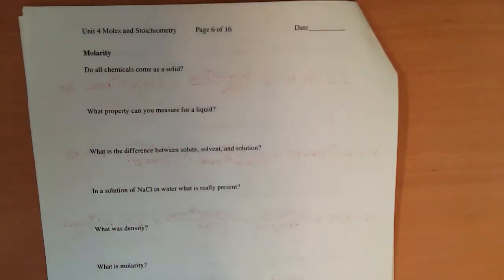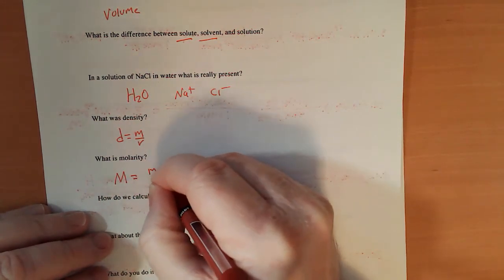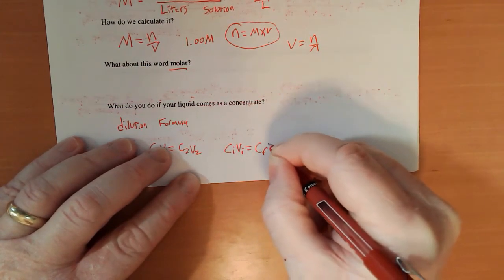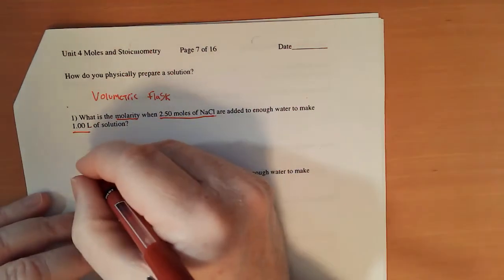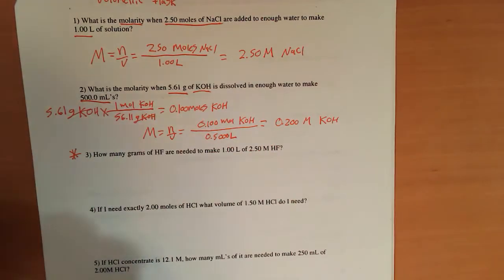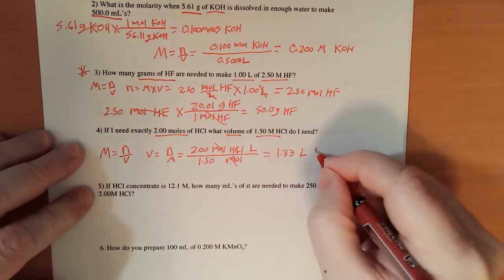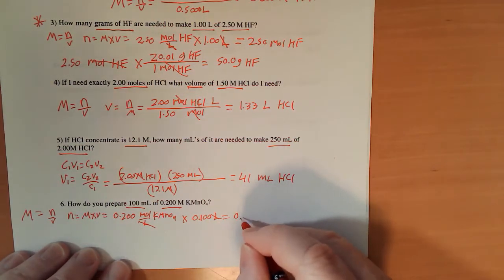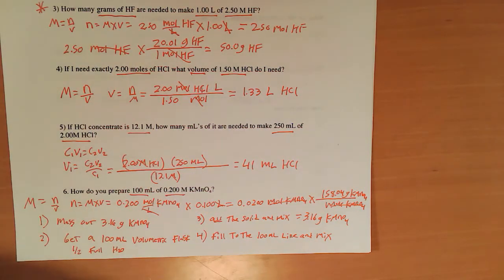Honors Moles Pg 6 7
This is pages 6-7 of 16 for the Honors Chemistry Lecture Outline dealing with moles and stoichiometry.

These pages deal with Molarity.